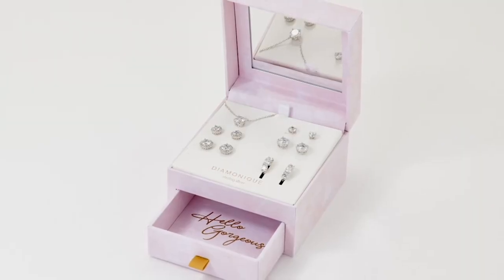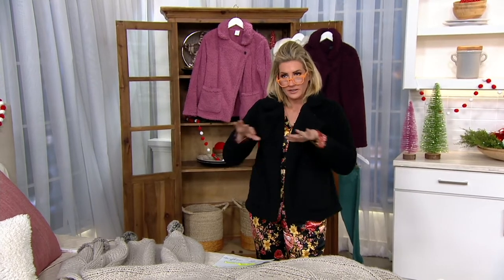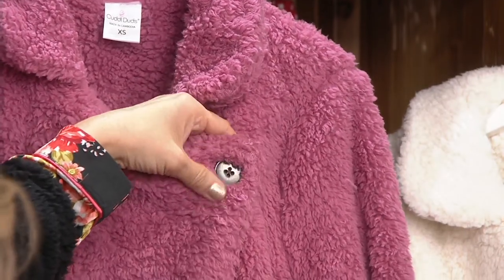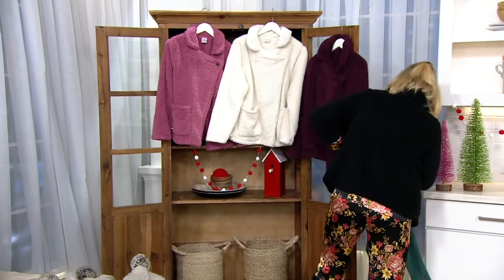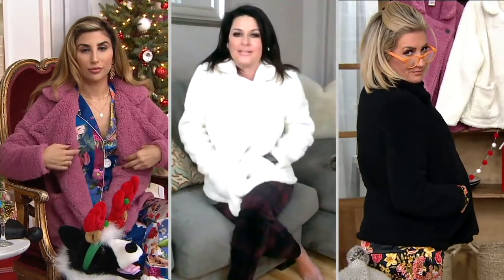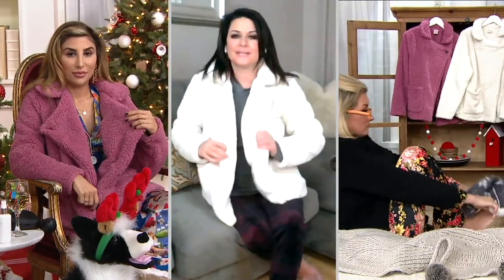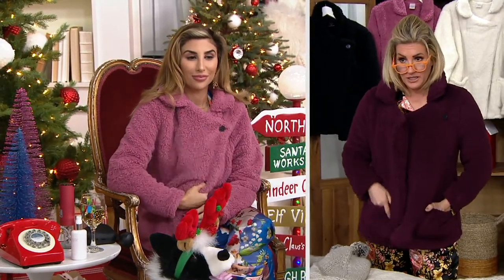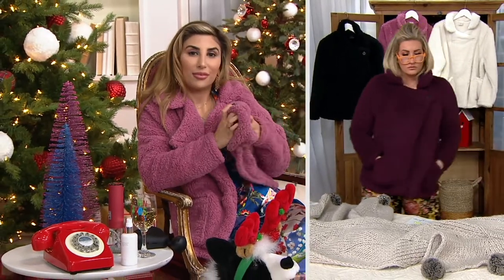Cuddl Duds Sherpa Wrap Front Jacket on QVC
Cuddl Duds Sherpa Wrap Front Jacket

Not today. You don't have to choose between looking good and layering up when cold winds begin to blow. This plush sherpa jacket, with one-button closure, helps keep the goosebumps away while adding style points to your outfit of the day. From Cuddl Duds.